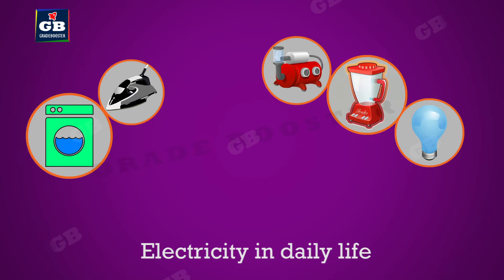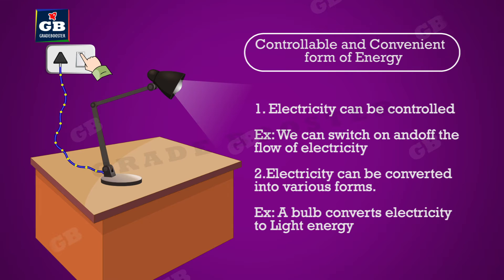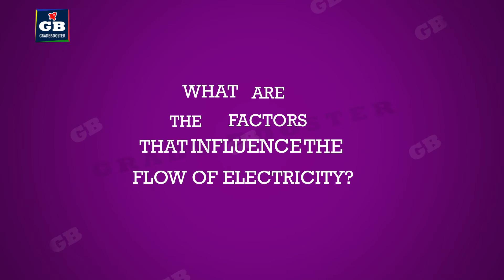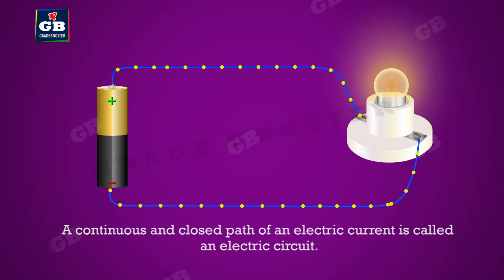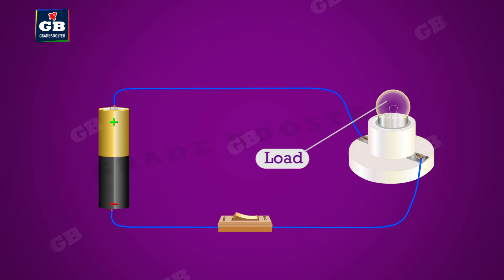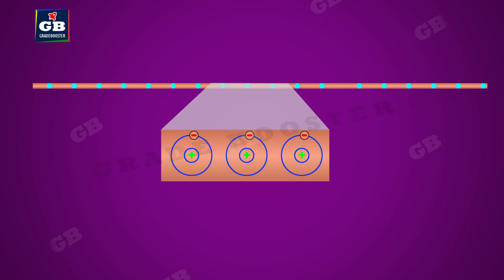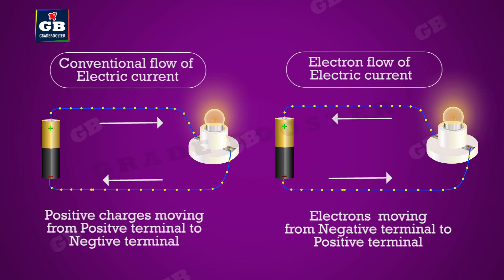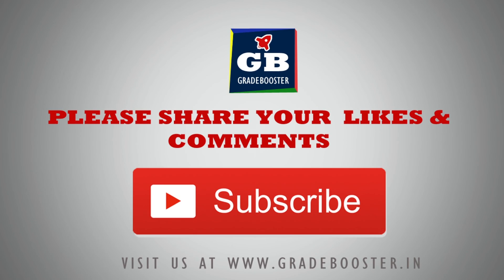Electricity : 10th physics : CBSE Syllabus : ncert class 10 : Xth Science : Grade booster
Electricity : CBSE Class 10 Science Syllabus | Physics | NCERT 10th Class | Best Animated video Lectures

This video explains  CBSE Class 10th Physics " Electricity " in an easy and compact way with rich animations. This video helps you to understand the concept with great ease and clarity.